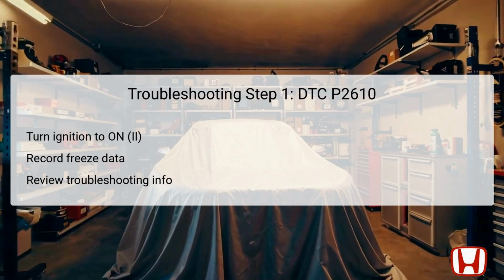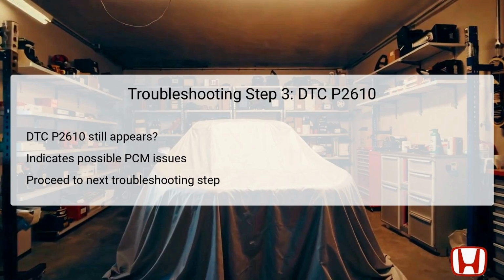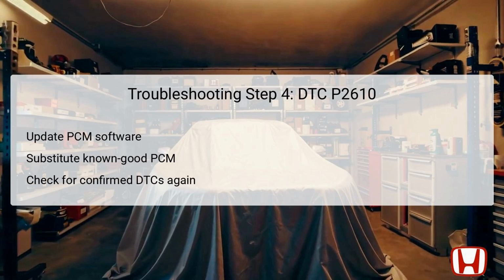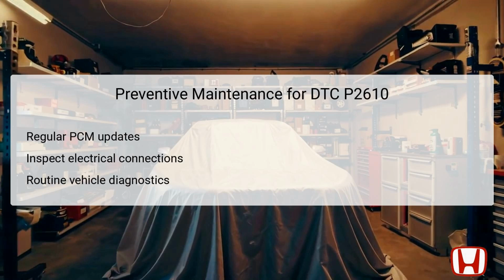DTC P2610: PCM Ignition Off Internal Timer Malfunction - Honda Odyssey 2011-2017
Join the STEP Diagnostics early access list:
​ In this video, you'll learn about the DTC P2610, which indicates a malfunction in the Powertrain Control Module's internal timer on Honda Odyssey models from 2011 to 2017. We will cover its symptoms, potential causes, and a detailed step-by-step troubleshooting process to resolve the issue and maintain your vehicle's performance and compliance with emission standards. Don't miss the essential preventive maintenance tips to avoid future complications!